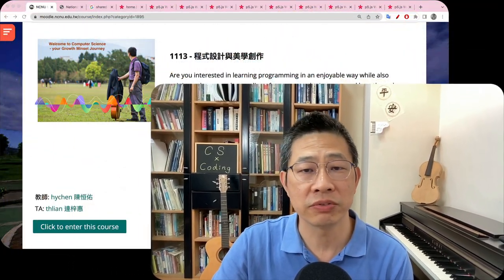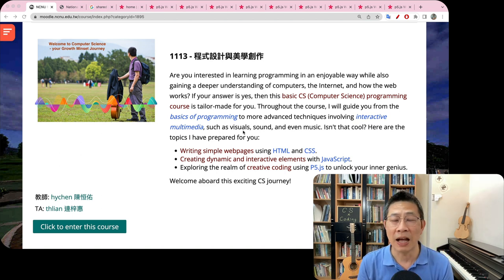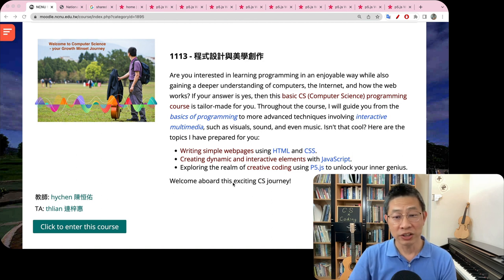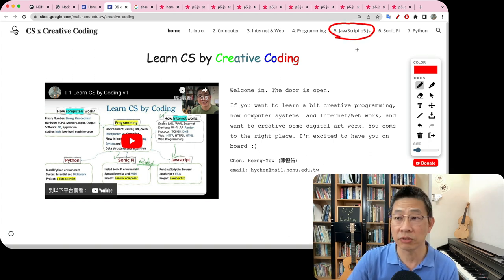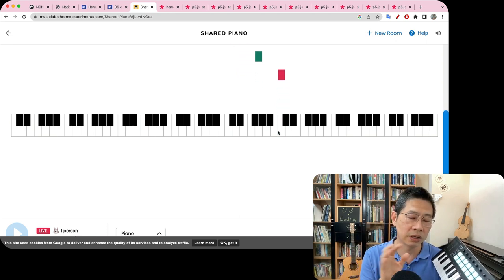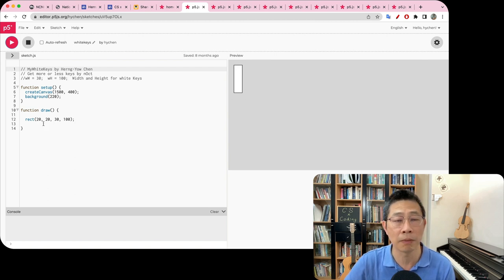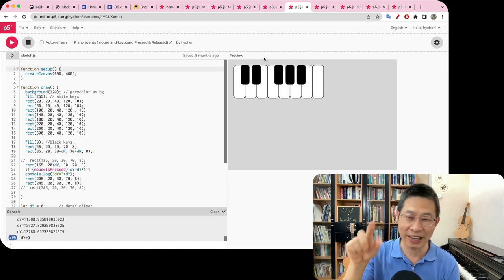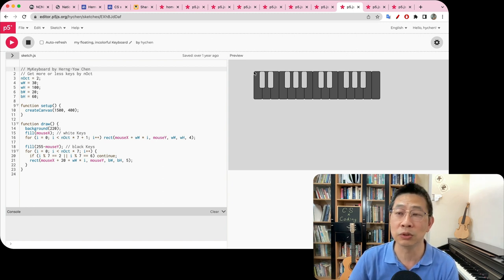CS x Creative Coding - intro